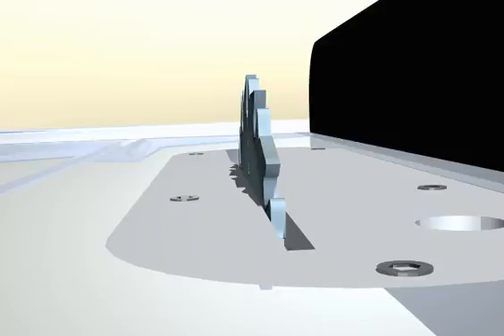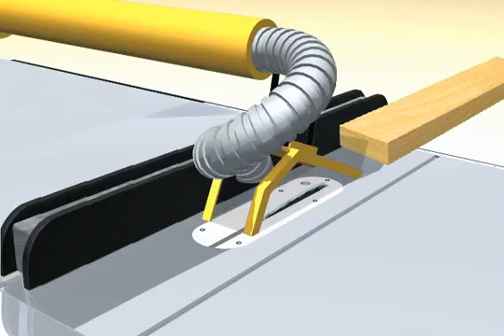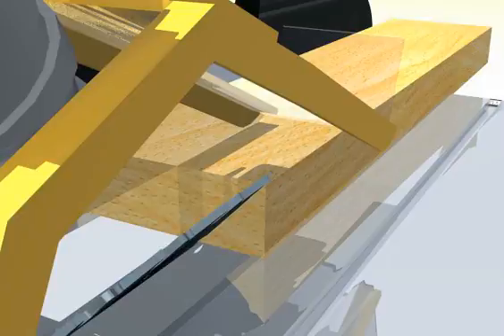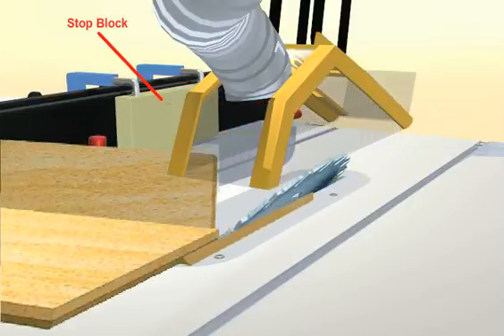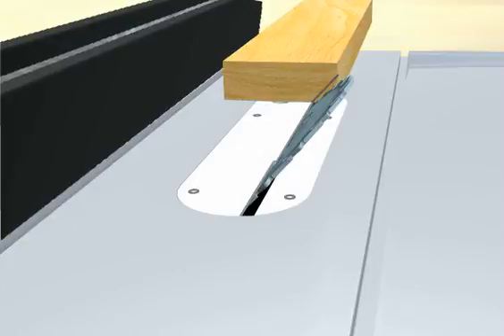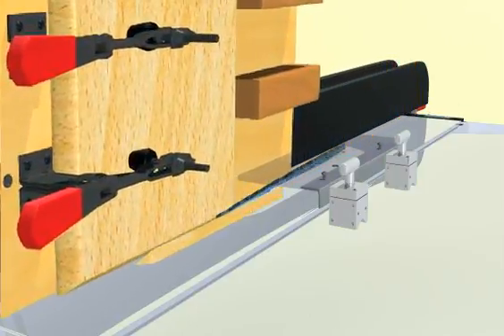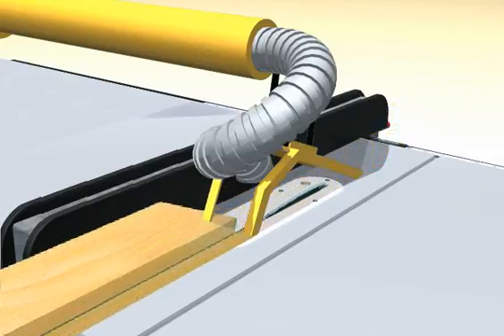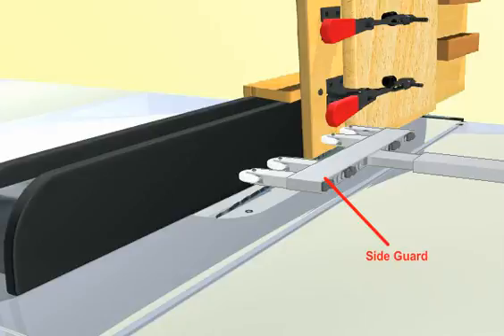Chamfering on a Table saw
This presentation illustrates chamfering on a table saw.